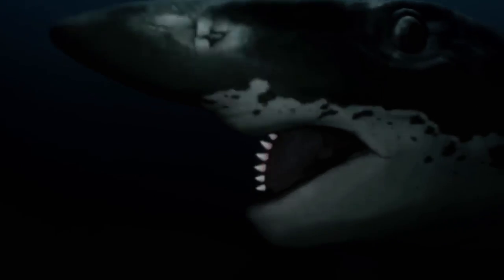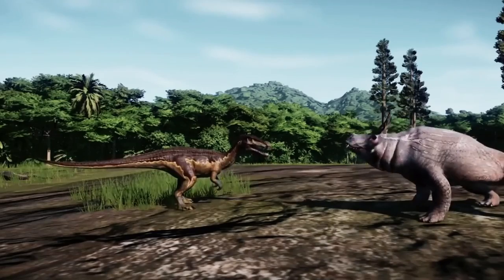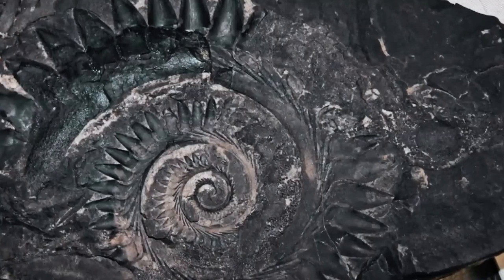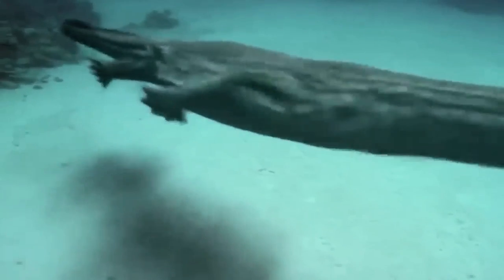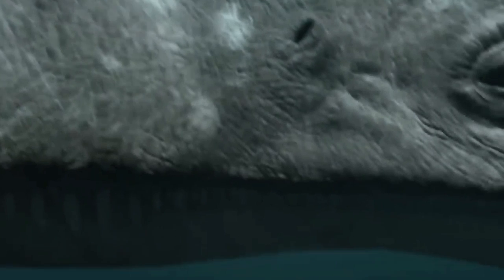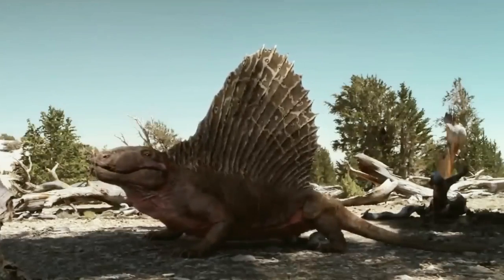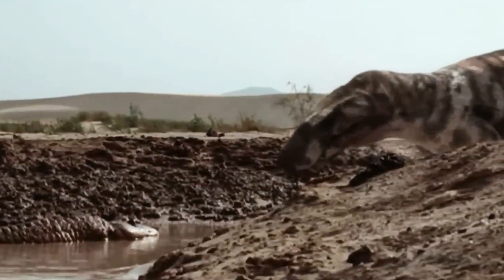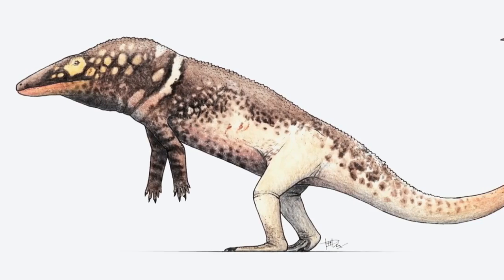9 Creatures Which Existed Before Dinosaurs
What makes something scary, creepy, terrifying, or just so strange that it haunts our dreams? For some, all it takes is a spider or a snake; for others it needs to be an eldritch horror straight from H.P Lovecraft’s world. Many of the more famous prehistoric beasts gained notoriety because there’s something about them, be it the size of their teeth, that they’re covered in spikes, or their sheer size, that elicits a primeval sense of dread in our mammalian brains. Hopefully somewhere in this article is a creature that sends a bone chilling tingle up your spine; one that you’re glad went extinct. Now it can only haunt you in your dreams.